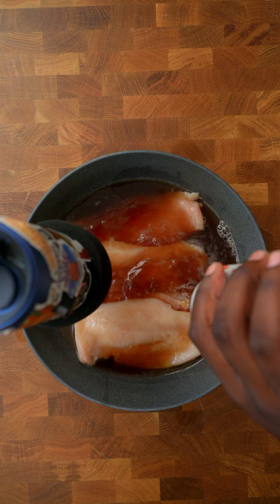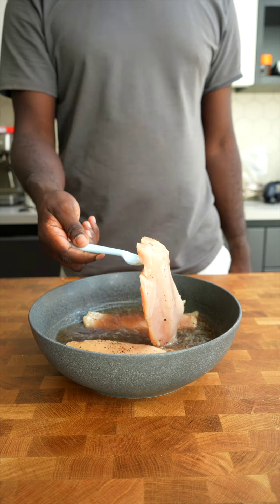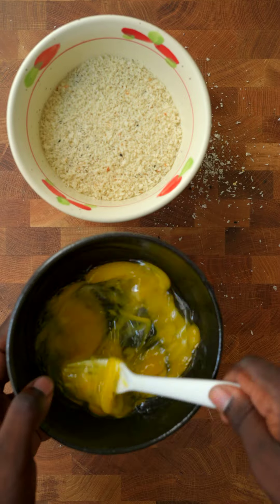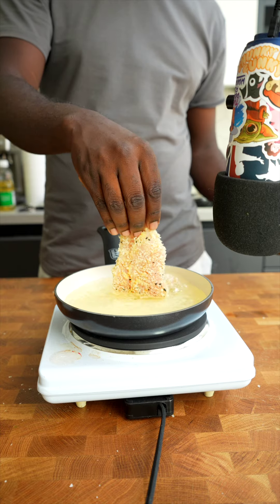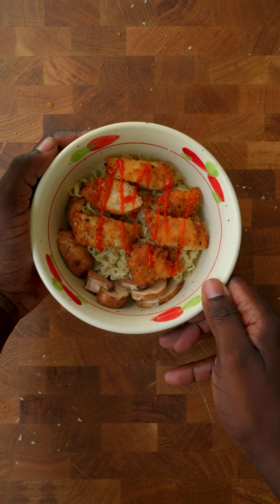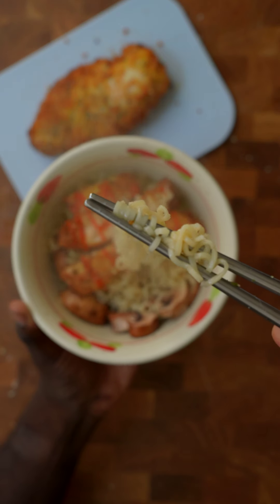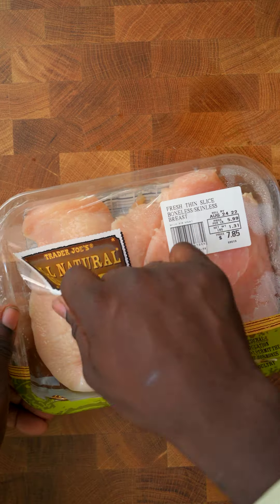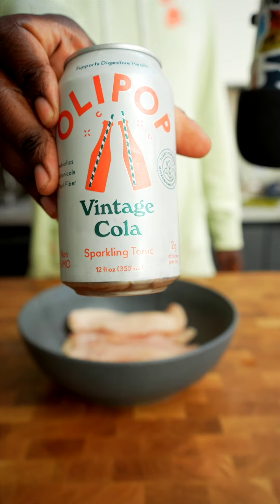Vintage Soda Chicken!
AYOOO!!! What's up RAMFAM - So happy to see you! Drop a suggestion on what I should try next and I will include your comment in the next video!
Rapid Ramen Cooker
What I Film With:
Sony A7C
Sont FE 20 mm f1.8 G
Sony FE 24-105mm F4 G
Blue Microphone

LOVE YA MEAN IT